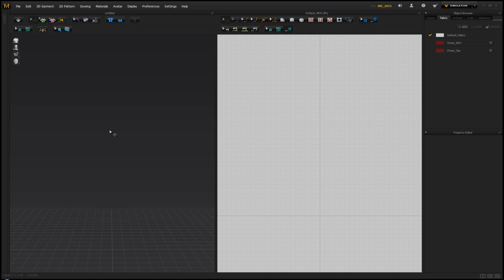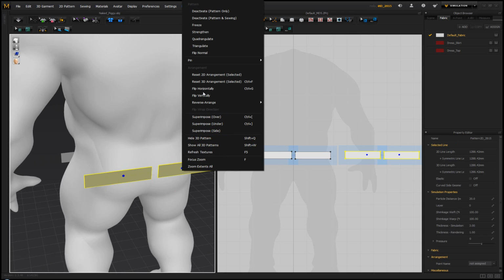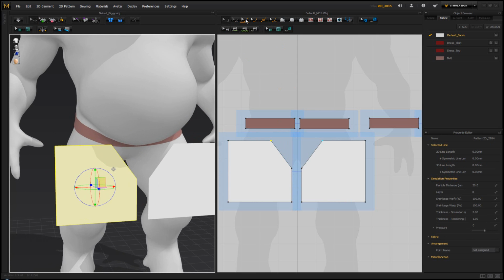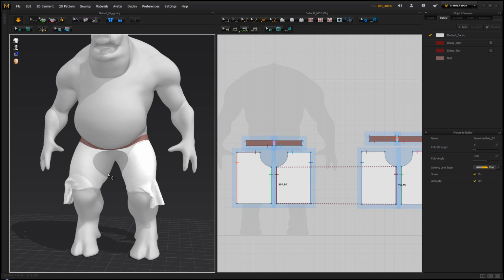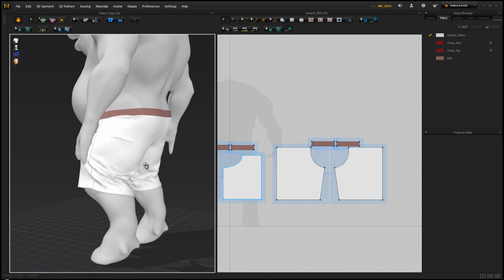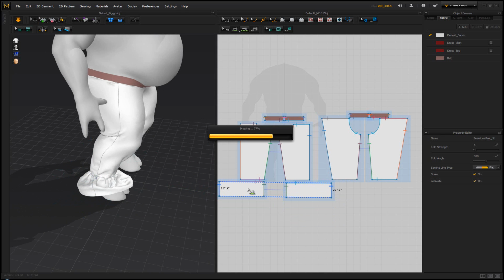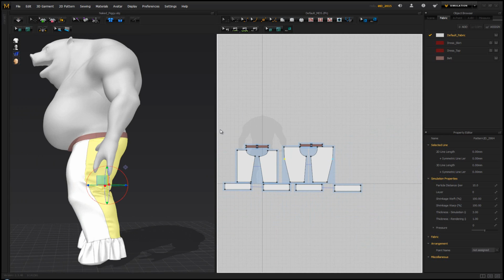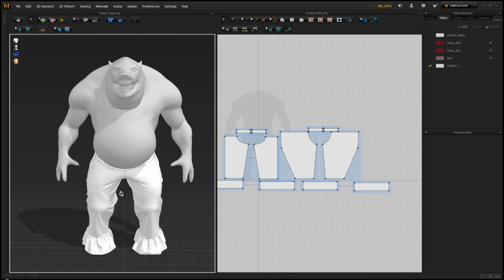Creating Clothing for Game Characters : Creating the Pants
In this first video we will cover the creation of the pants for our Pig Man